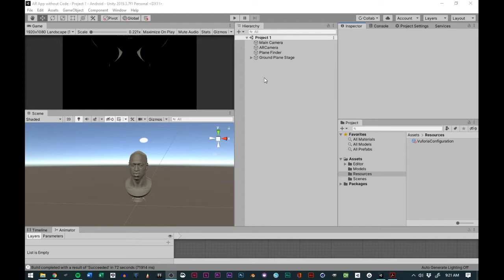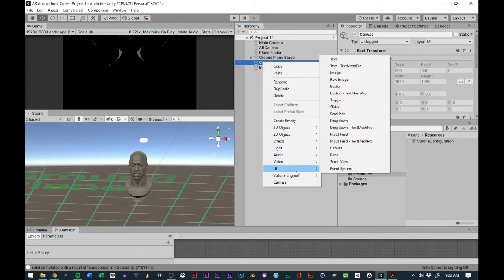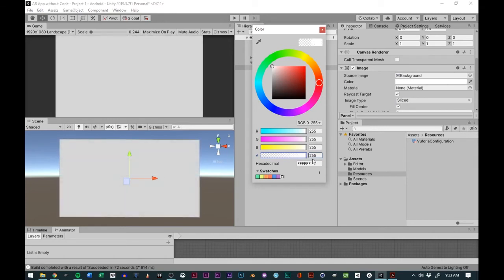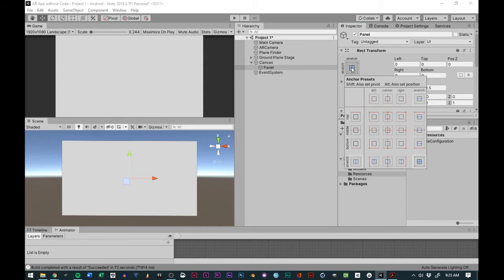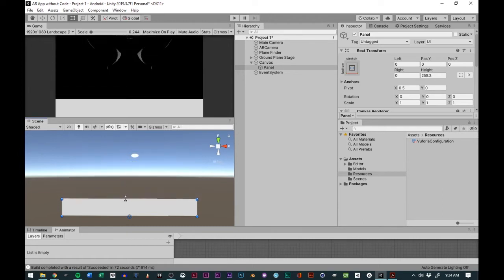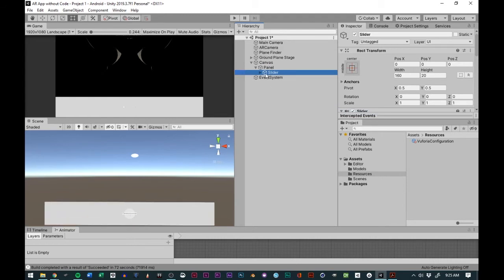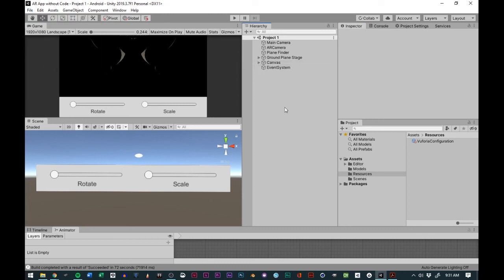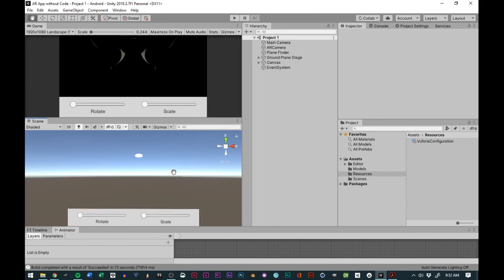How to Add a User Interface (UI) to an Augmented Reality App in Unity | 016 AR Activism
Activism with Art, Tech, and Augmented Reality mini course. The purpose of this course is to teach those interested in Augmented Reality how to build an augmented reality experience that is culturally relevant and bold without out know any coding language.

You can pay what you want for the resources, and all the proceeds will be going to: People's Breakfast off Oakland, Black Resilience Fund, iUrbanTeen, and Know Your Rights Camp.

Tools Used in this Course:
Vuforia SDK
Photoshop
Sketchfab

Do you want to learn with me? Tutorials, Comics, tips & tricks about illustration and comic making